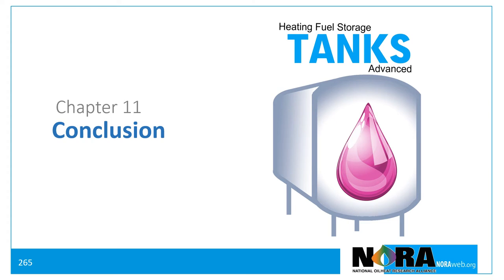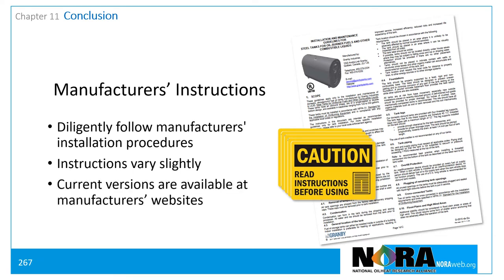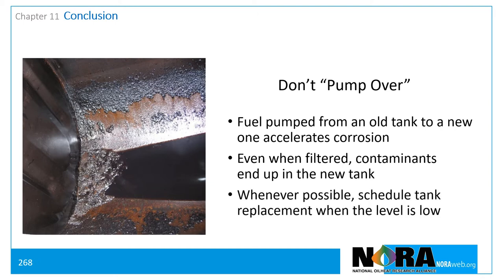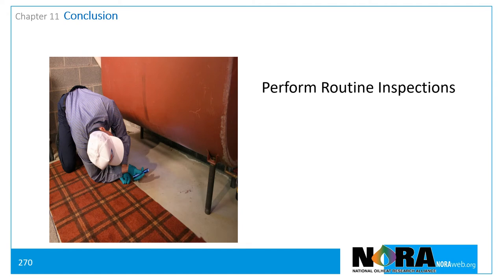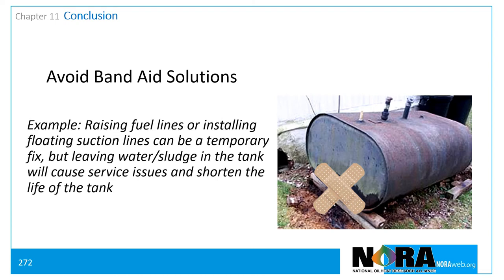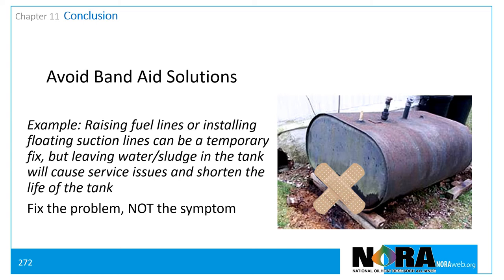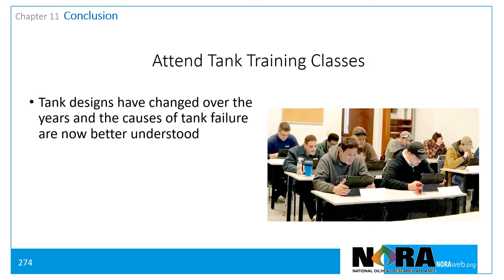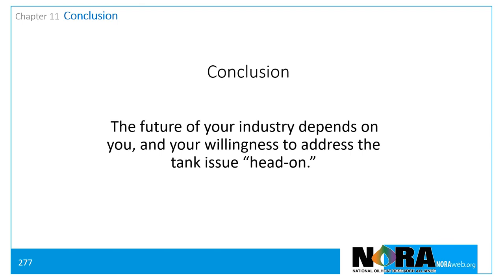Storage Tanks: Conclusion